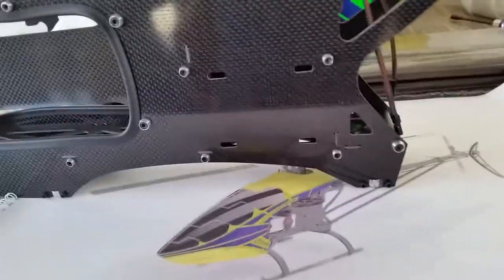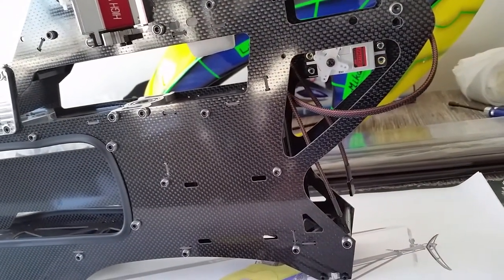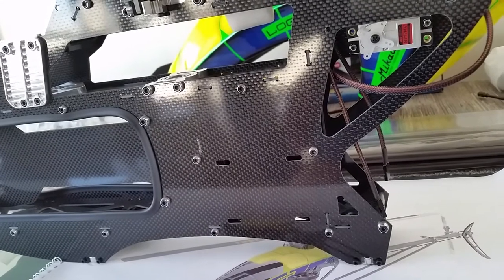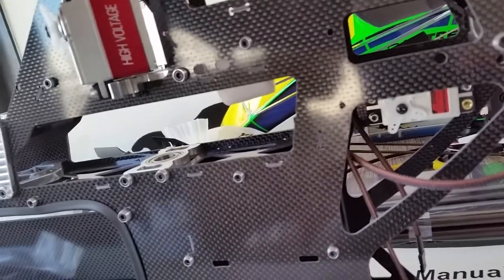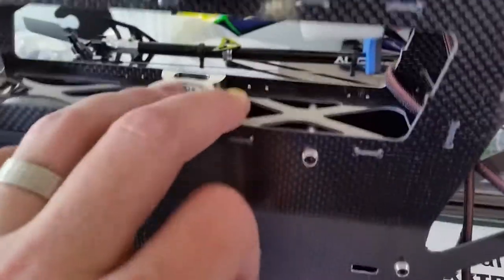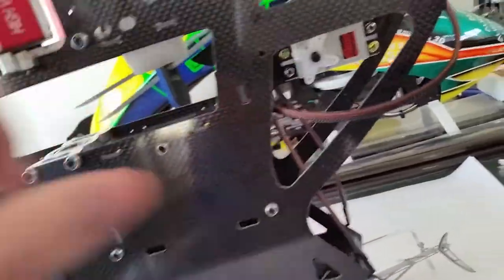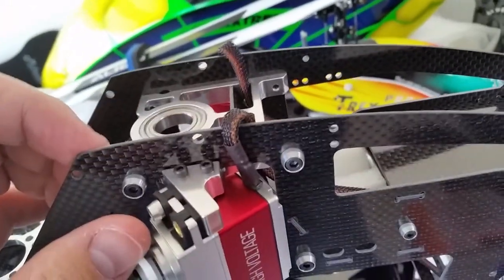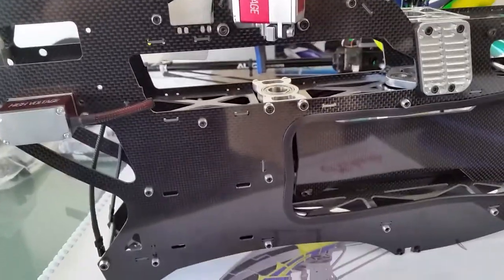Logo 800 XXTREME Build Part 1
This is my build of the Mikado Logo 800 XXTREME.

Please watch all my videos for the build as I might change layouts or steps after each video due to physical limitations encountered during the section of the build.

I am recording these videos as I build and currently expect there to be 4 in the series but I don't know yet to be certain.